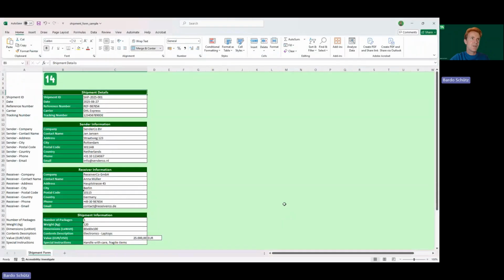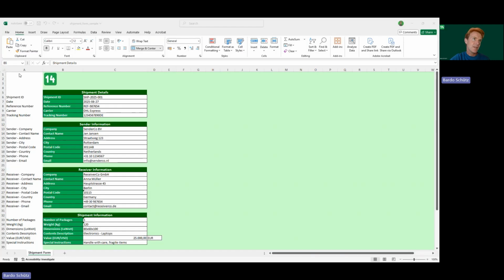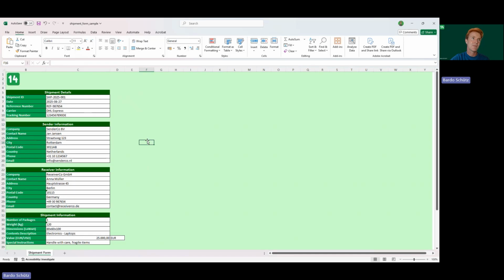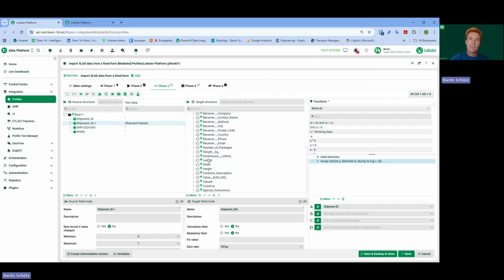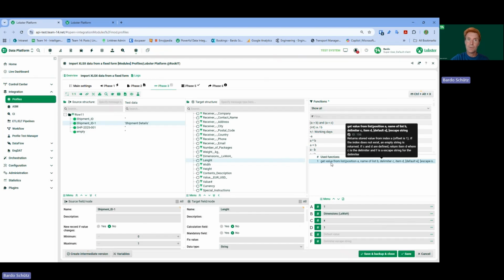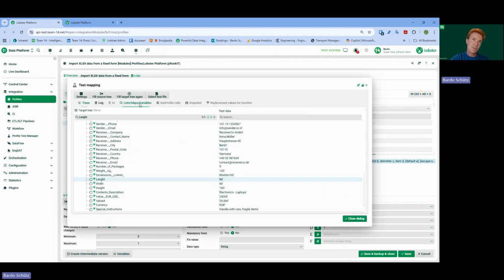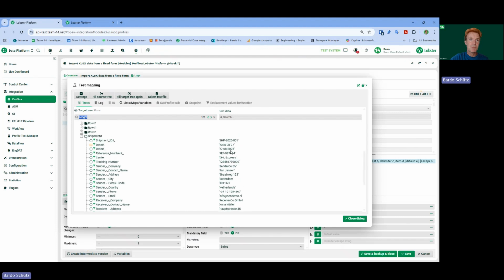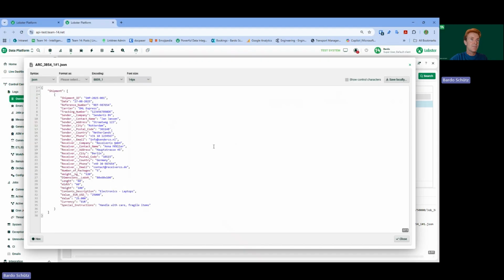Team 14 | XLSX form to collect client data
🎬 𝑻𝒐𝒅𝒂𝒚’𝒔 𝒔𝒉𝒐𝒘𝒊𝒏𝒈:
 How to use a simple 𝑿𝑳𝑺𝑿 𝒇𝒐𝒓𝒎 📊 to collect client data 👥.
 Then: connect it directly to your solution of choice ⚙️.

✨ Sometimes the most effective automation starts with something simple…
🍿 Because even small steps can make a big impact.

👉 Follow Team 14 on LinkedIn
💬 Interested in our services? Let’s get in touch.